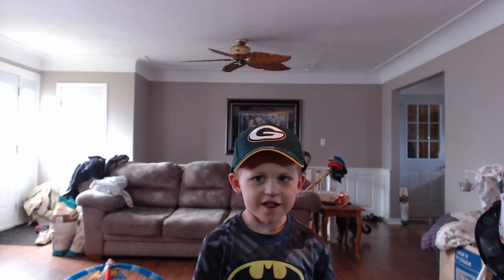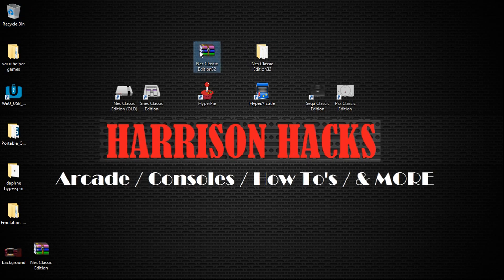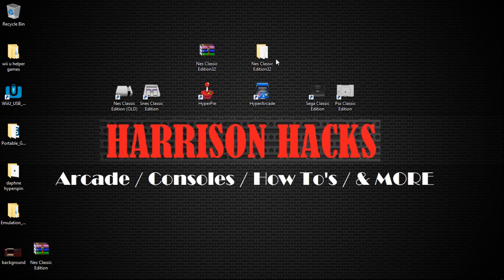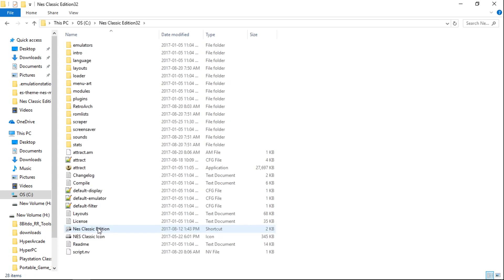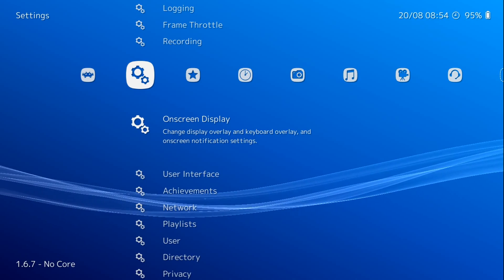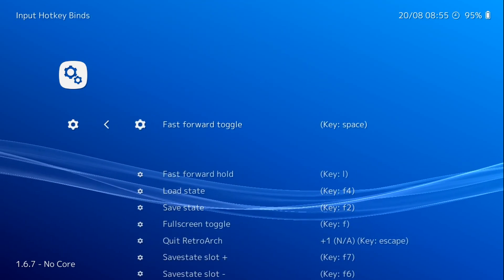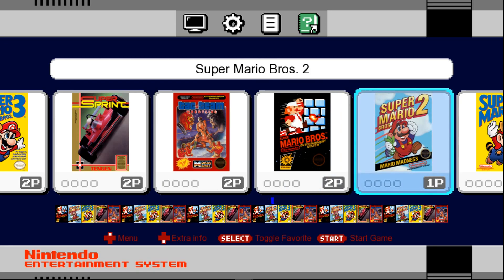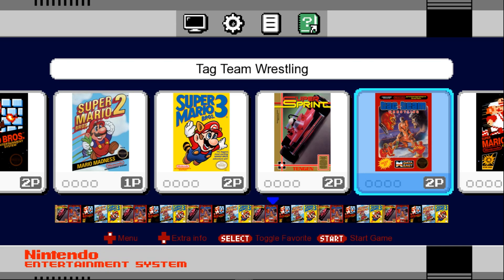Nes Classic PC Edition 32bit (ArcadePunks Exclusive Release)